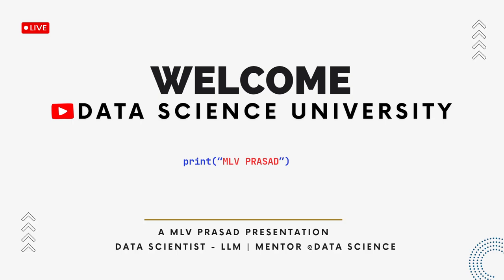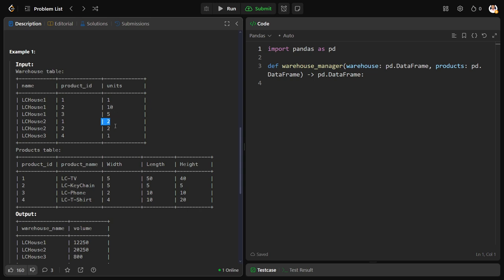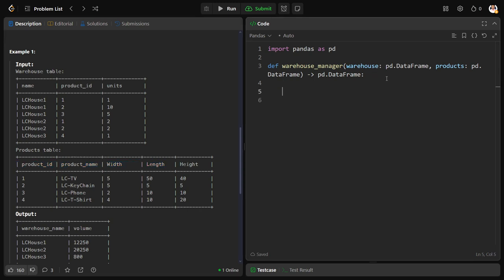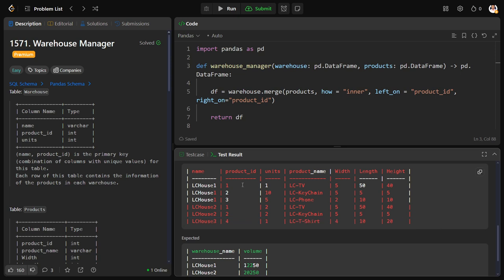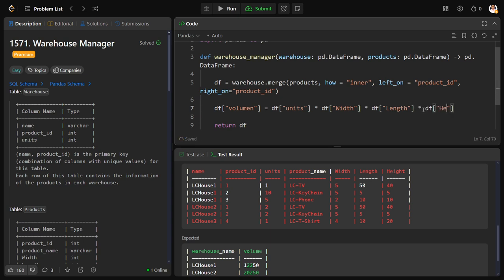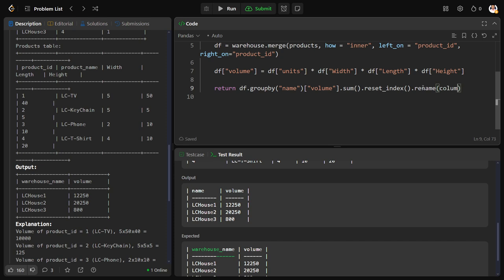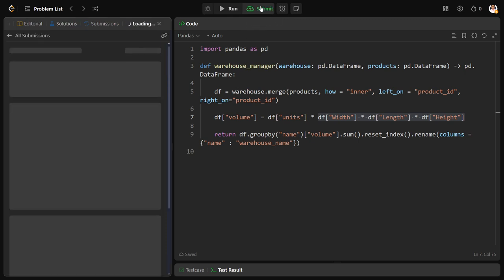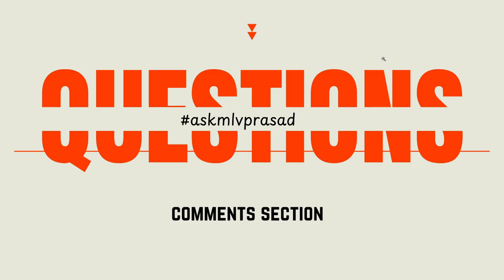MLV Prasad - LeetCode Pandas [ Easy ] | 1571 | "Warehouse Manager"